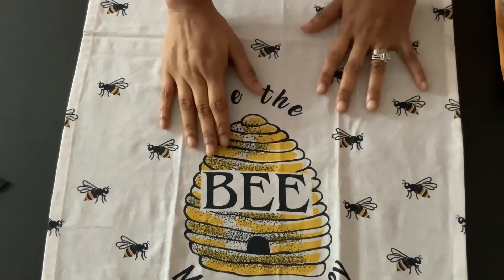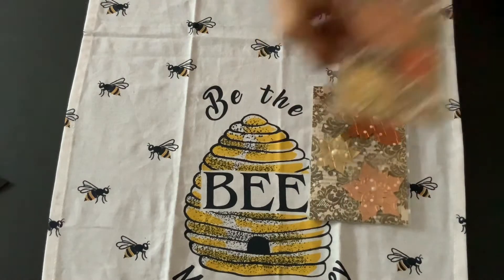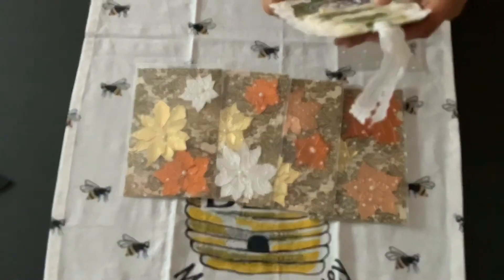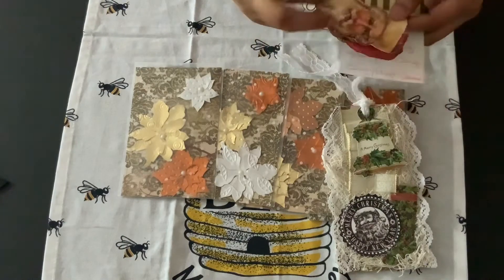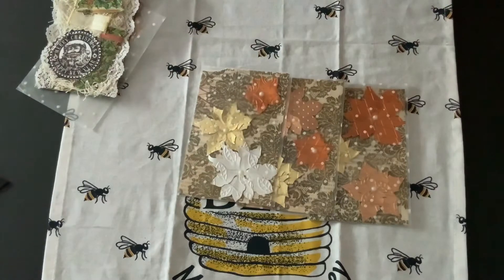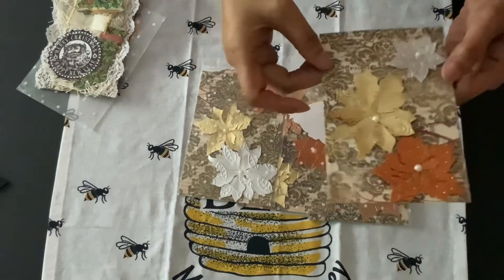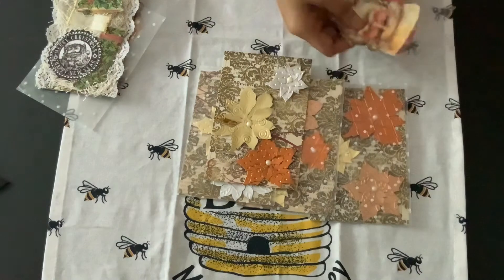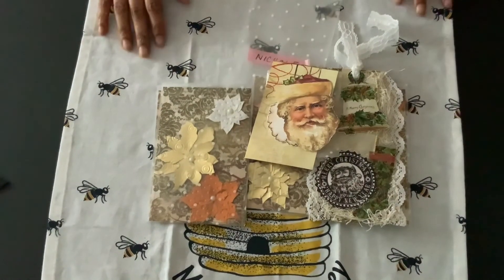Entry #4 Donnadreamsx3 Oct Xmas flowers not intended for Chrildren under 18yrs Adults Only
Thank you Donnadreamsx3 for your awesome entry 😀